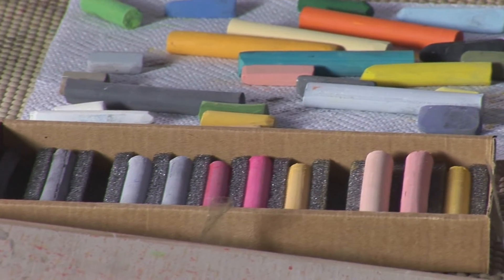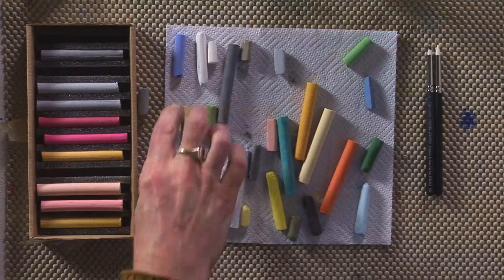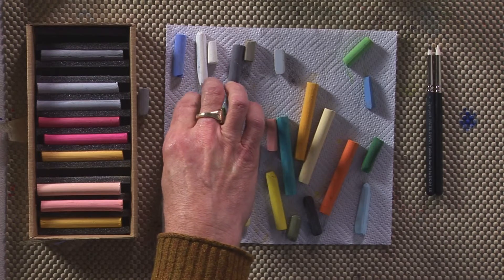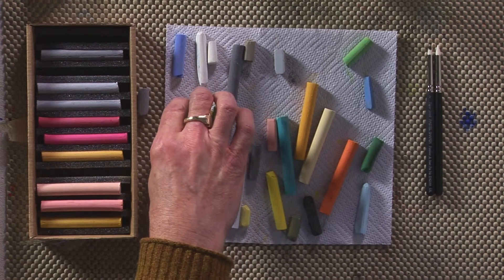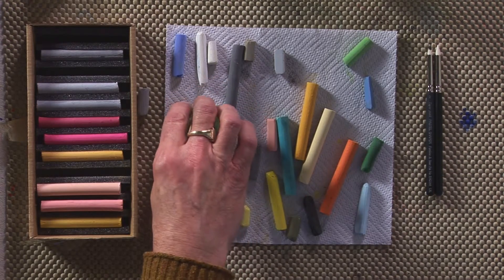SAA Soft Pastels - Phthalo Green 9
Professional Artist Jeremy Ford takes a look at one of the many colours available in the SAA Soft Pastel range...available to buy from the SAA Home Shop